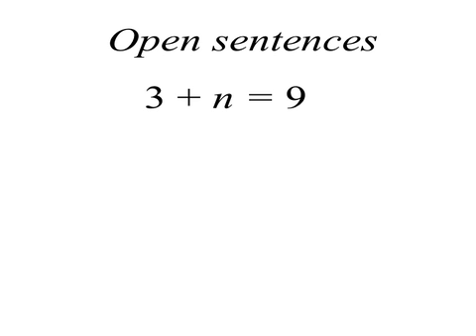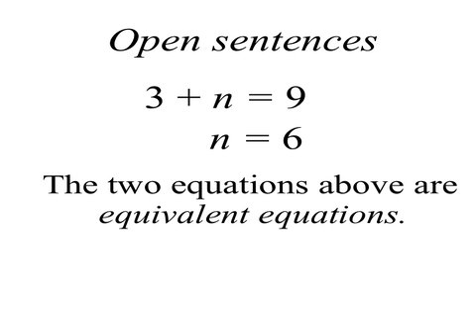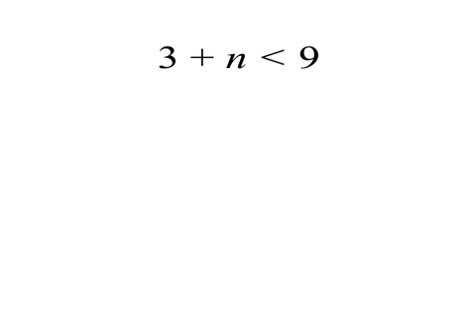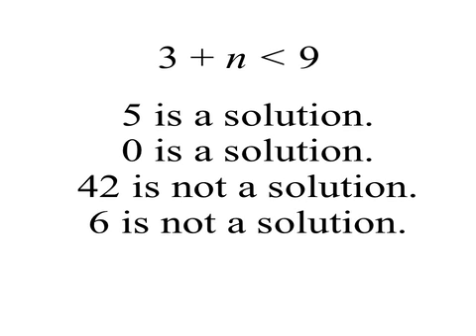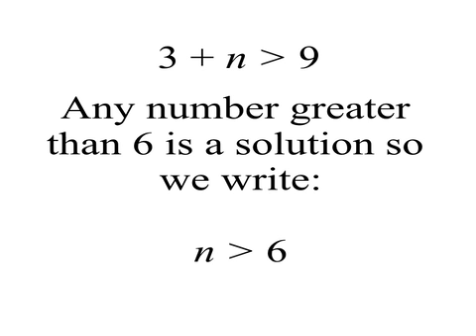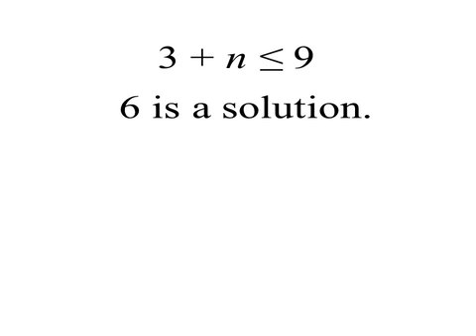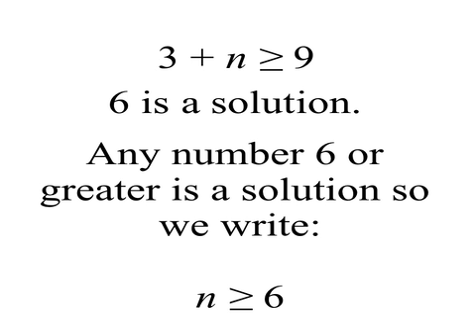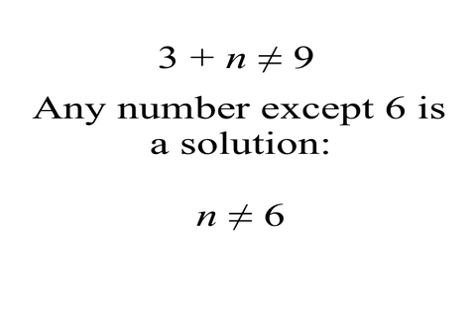Open Sentences: Lesson 027pa